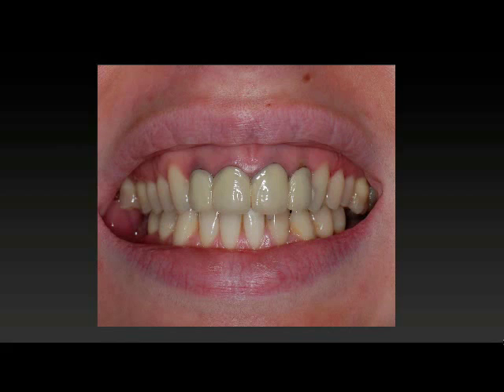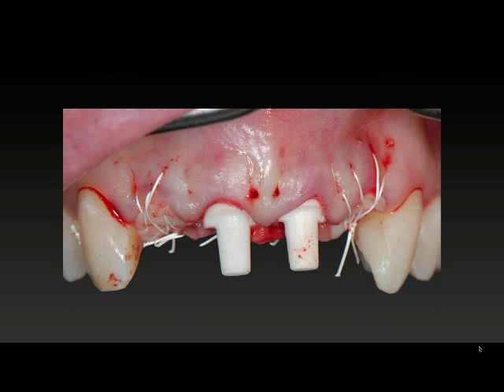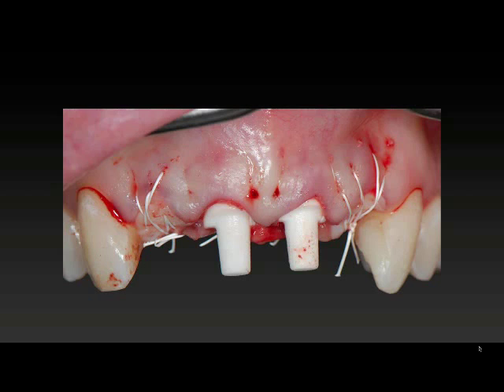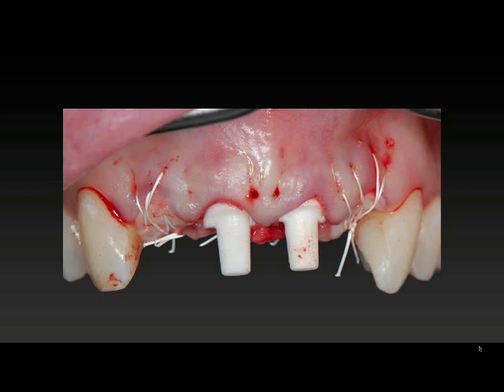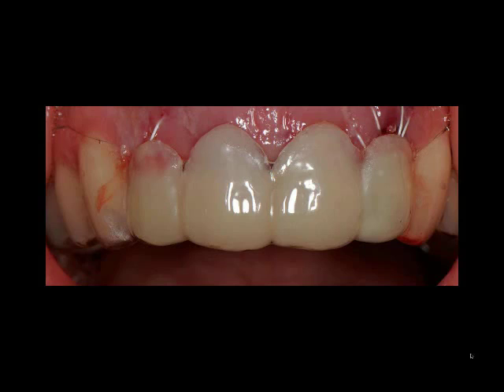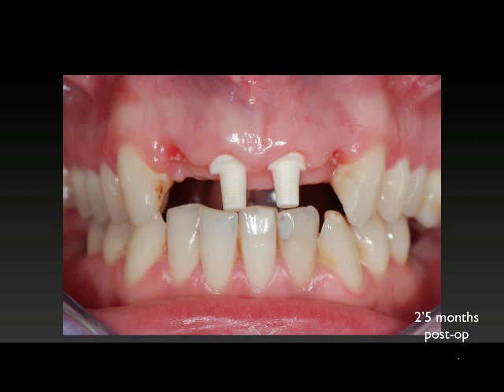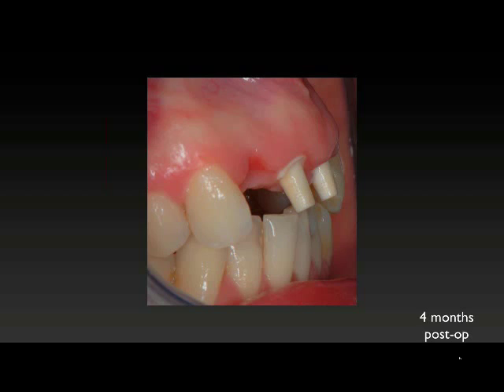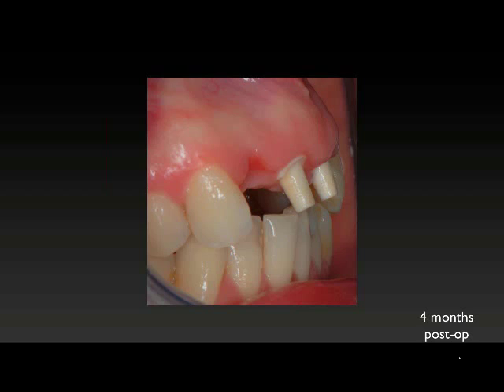Ceramic Dental Implants: Why Zirconia is The Future of Dental Implantology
Explore the current rationale for the use of Zirconia Oxide dental implants.